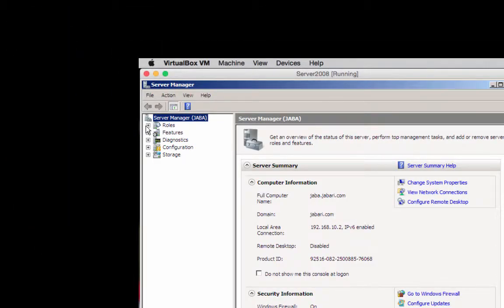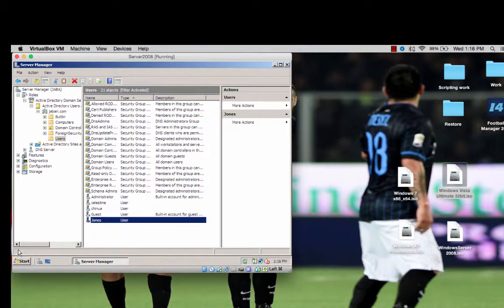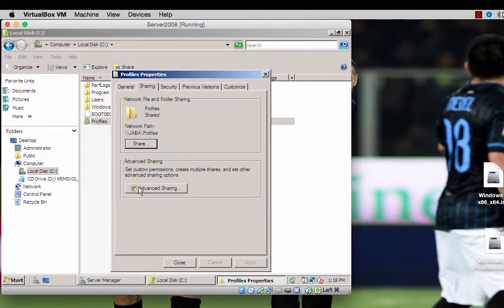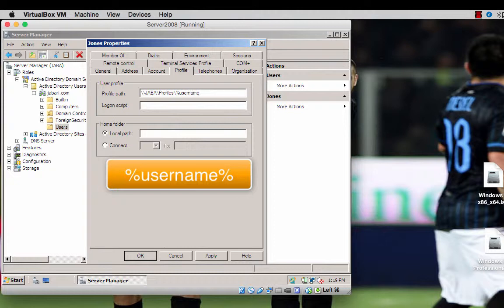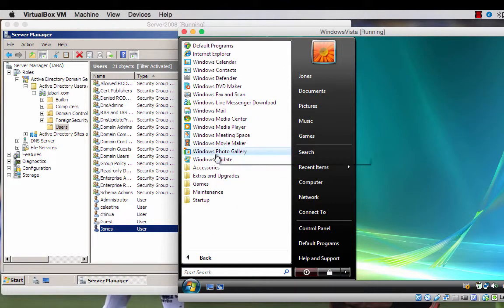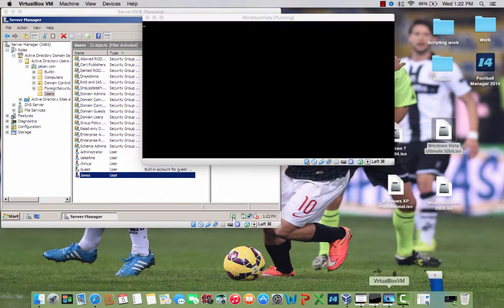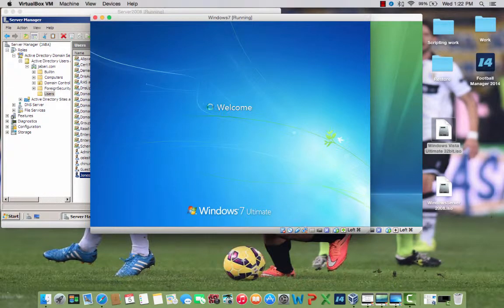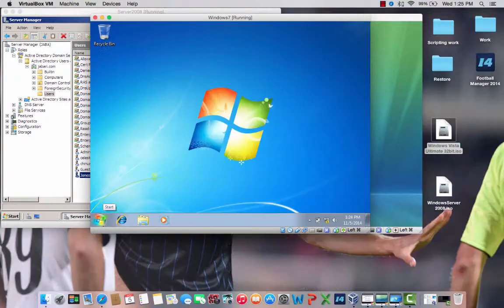Roaming Profiles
Allowing a user to login on any computer on the domain and keeping thir settings and saved files to be acessed